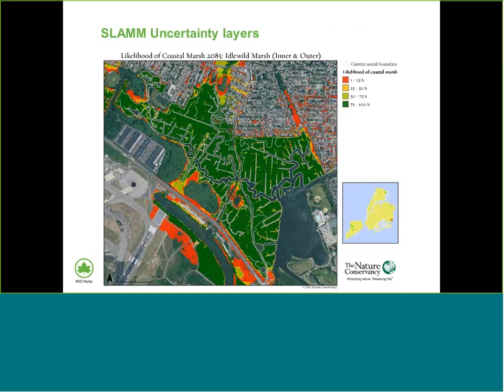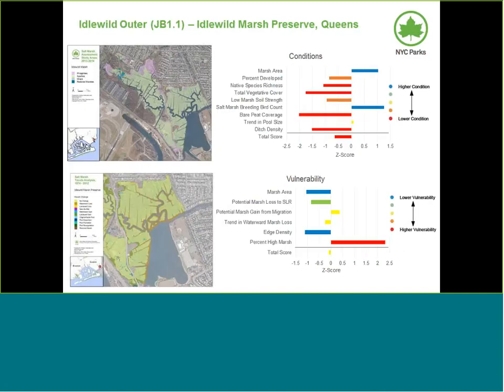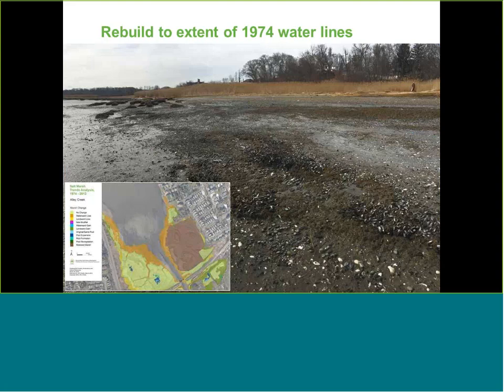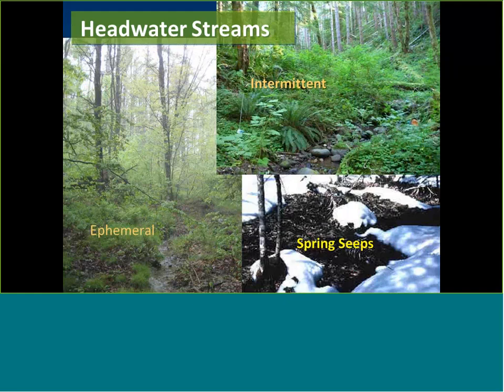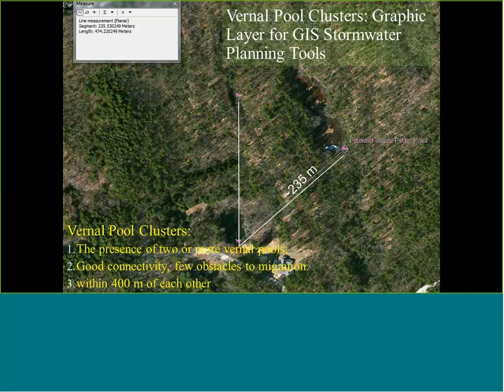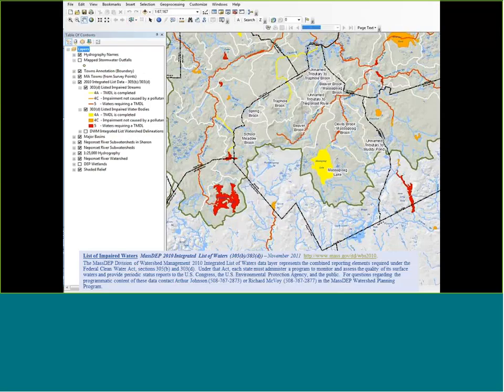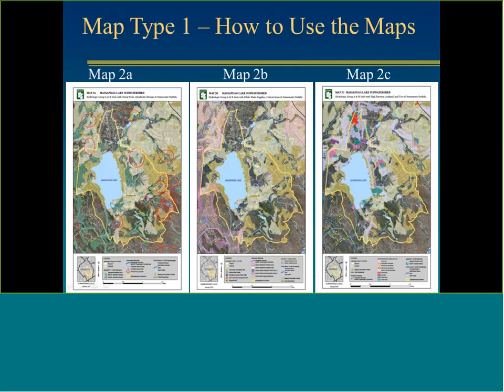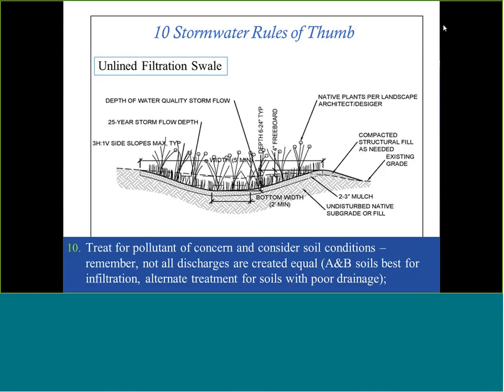Mapping Vulnerable Wetlands 12/10/2015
Presenters:
Chris Haight, NYC Department of Parks and Recreation
Nancy Lin, MassDEP
Alice Smith, MassDEP

This webinar was part of the New England Wetland Webinar series, and was hosted by NEIWPCC.